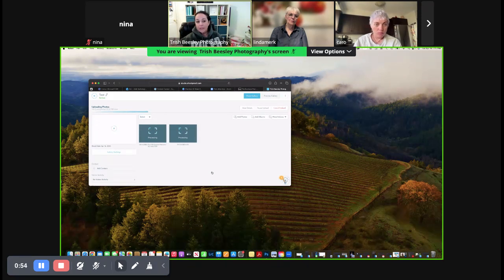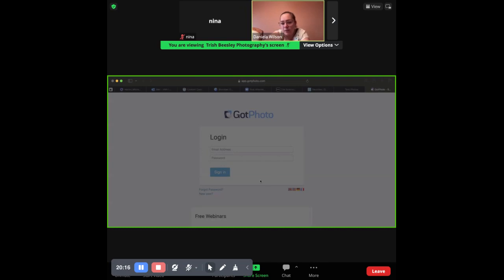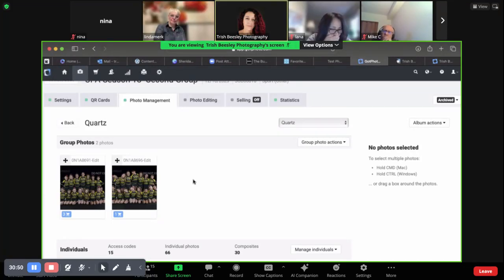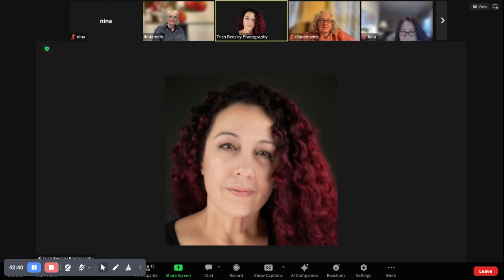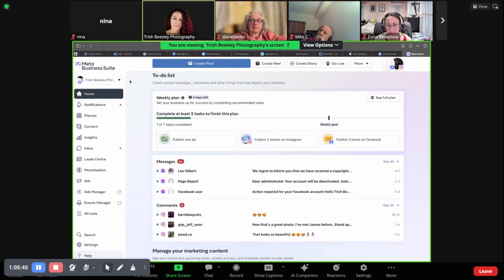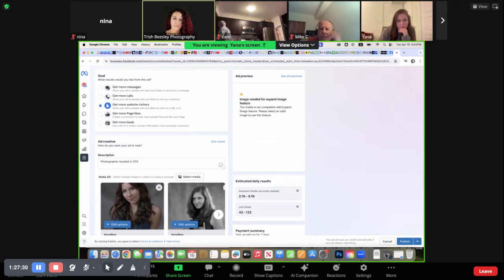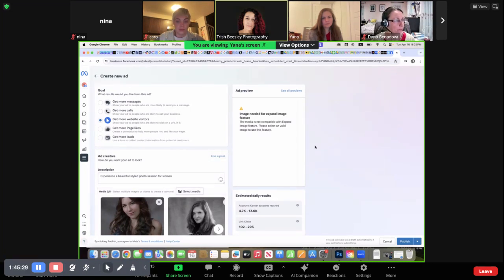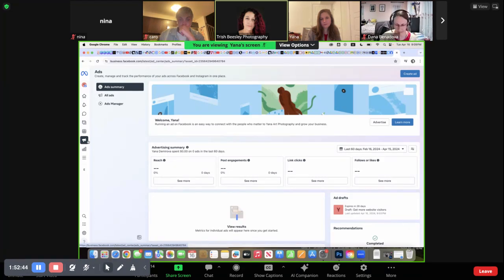Sheridan College Small Business Course Apr 16